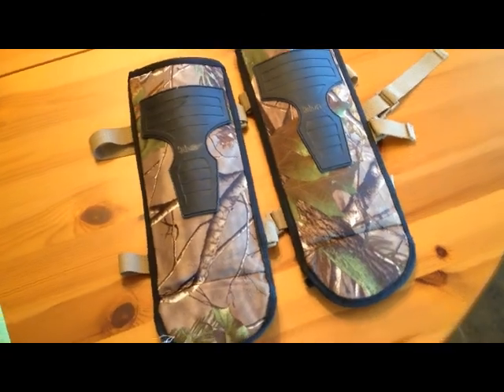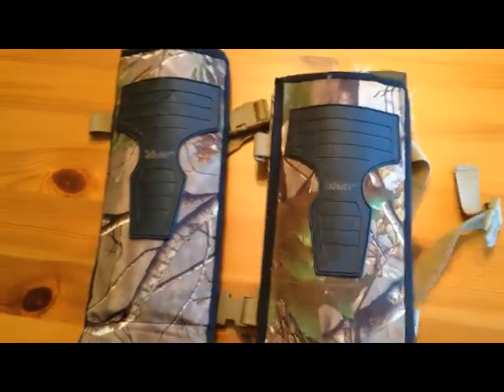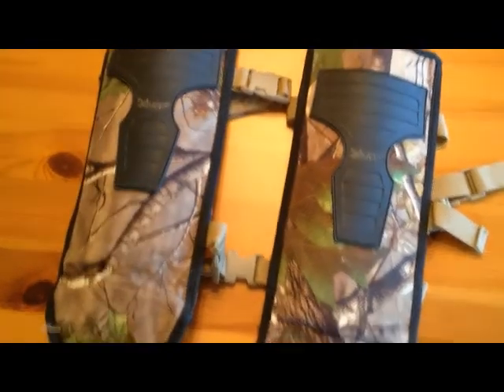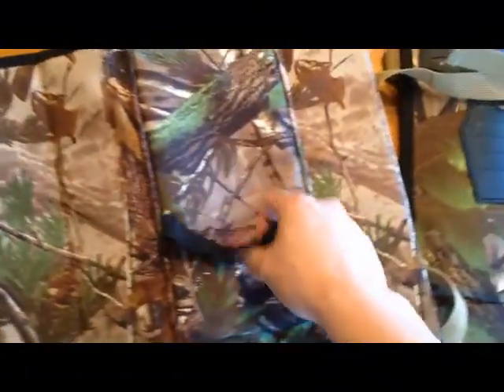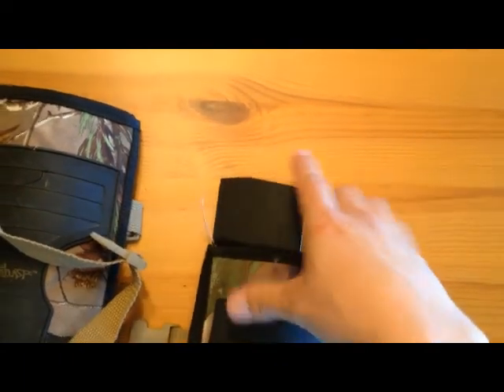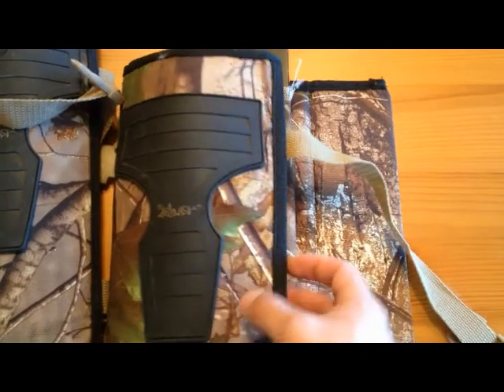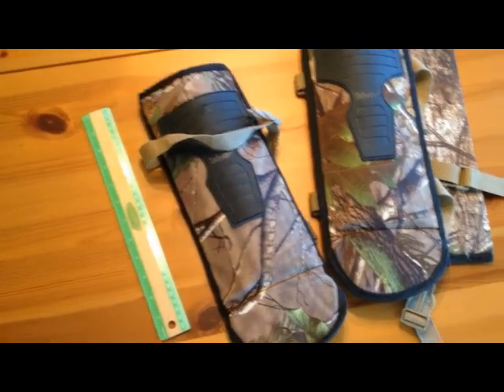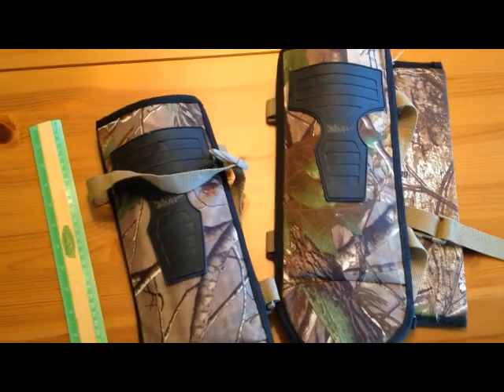ForeverLast Snake Guards (by TheSportsmansProject)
Review of the ForeverLast Snake Guards. I put these on every time I go to the woods when its hot outside. These snake guards are well worth the money. I like them because you can through them on any pare of shoes or boots. Options, you got to love options.